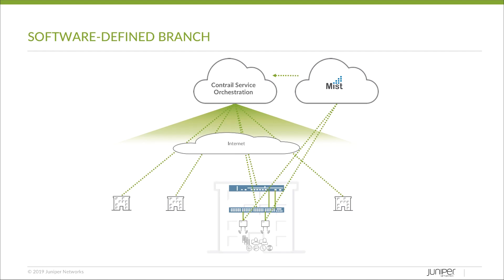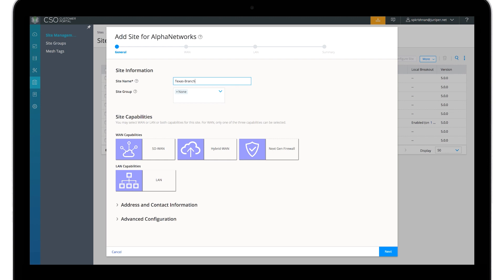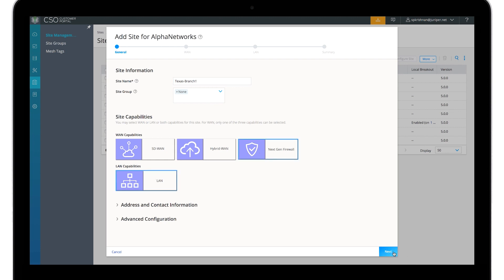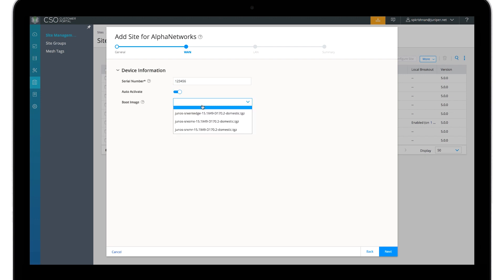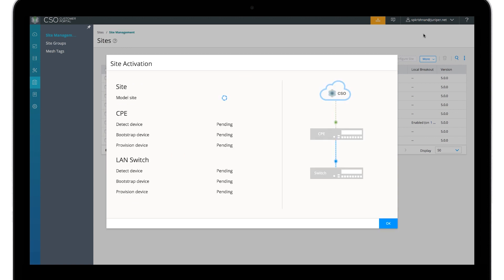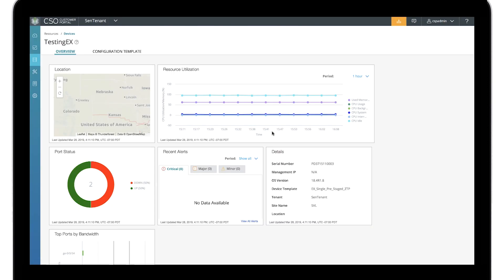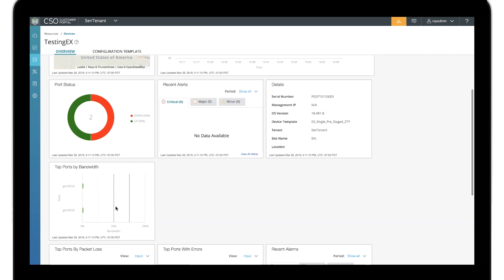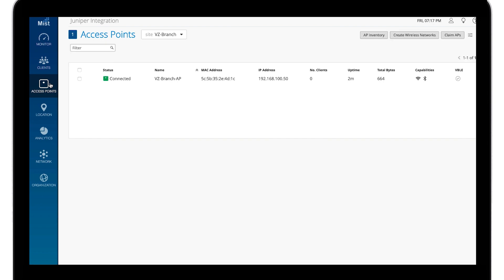15 Features in 15 Minutes: A Complete Software-Defined Branch Deployment with Contrail SD-WAN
Your SD-Branch is only a few clicks away with Contrail SD-WAN. Watch this video to see how easy it is to set up a complete SD-Branch solution, from your gateway device to your wired network device to your access points.

Watch the full 15 Features in 15 Minutes for SD-WAN playlist